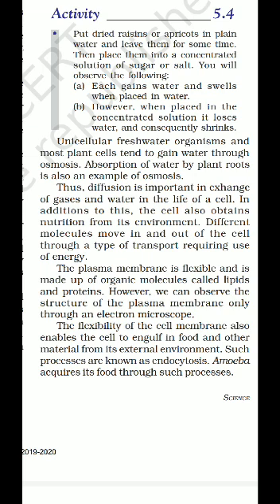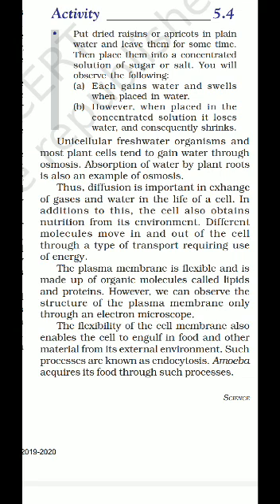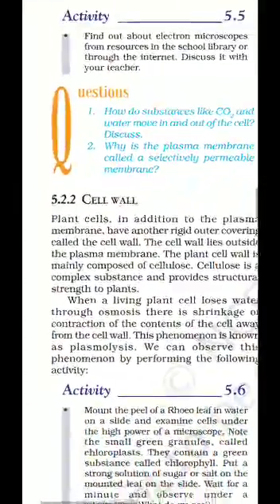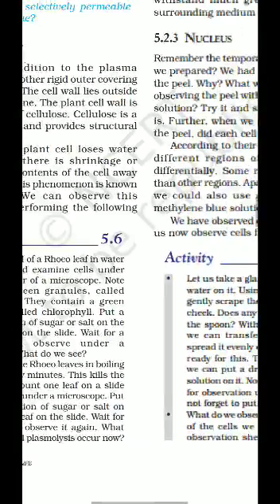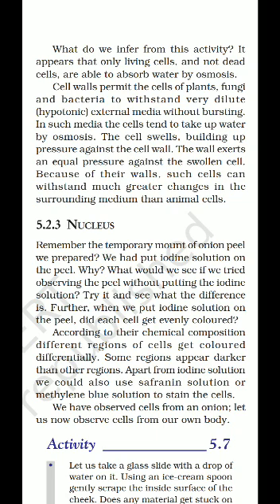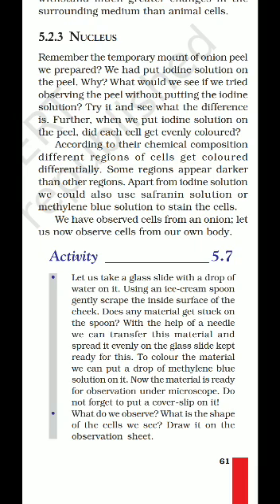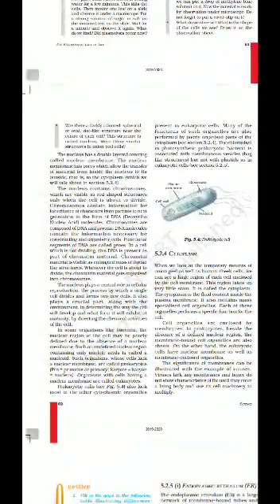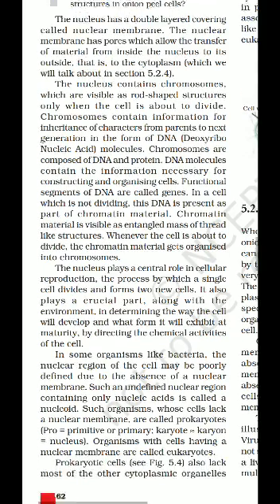Grade 9 Biology Chp 5 Cell Part 4